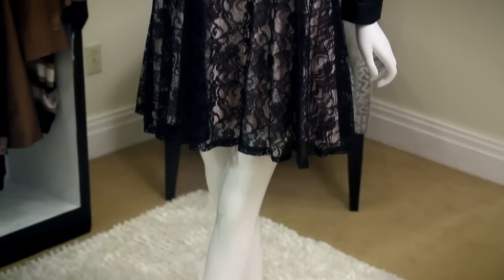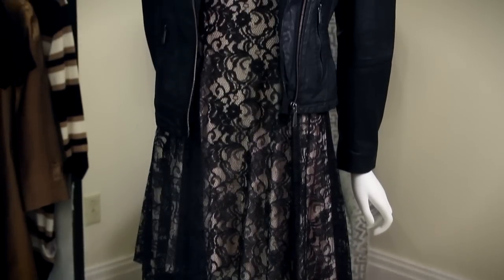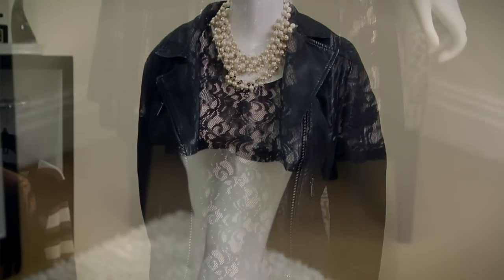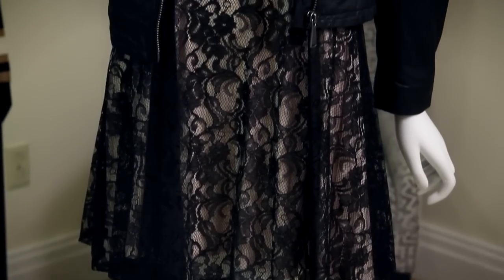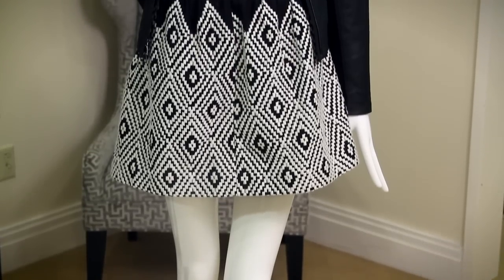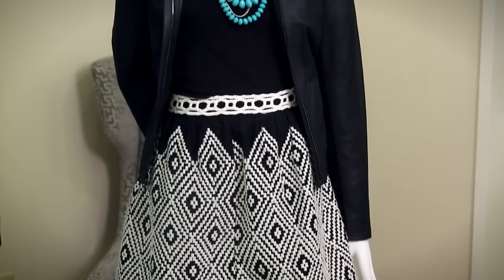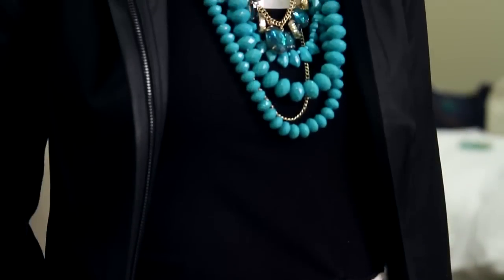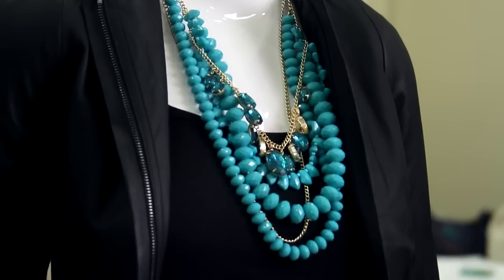How to Make a Leather Jacket Look Dainty : Fashion & Style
You can make your leather jacket look dainty in a variety of different ways depending on your preferences. Make a leather jacket look dainty with help from a fashion professional in this free video clip.

Expert: Melanie Pace
Bio: Melanie Pace is a wardrobe stylist, fashion consultant, fashion correspondent and personal shopper in Orlando.

Series Description: How you're wearing a particular item is just as important as the fact that you've chosen to wear that same item in the first place. Get more fashion tips with help from a fashion professional in this free video series.